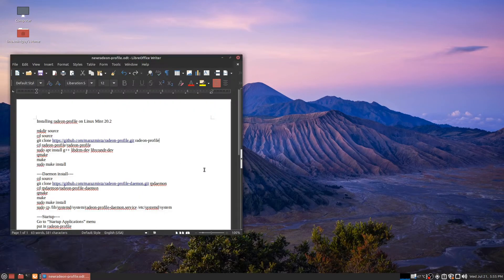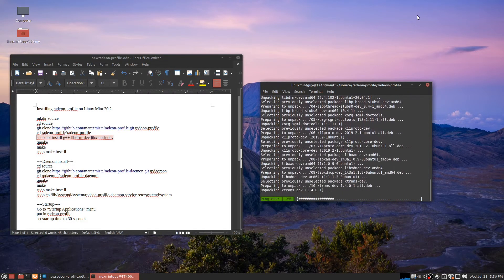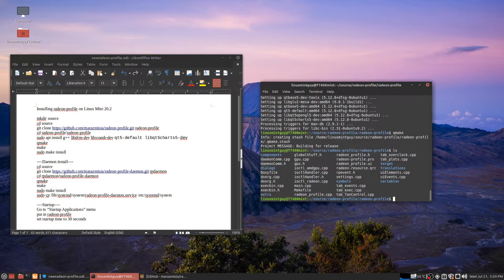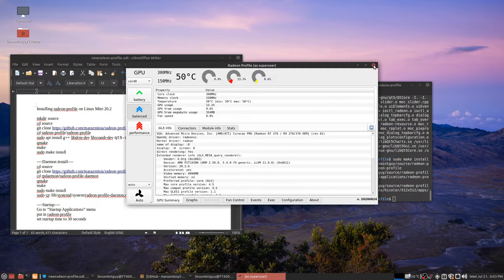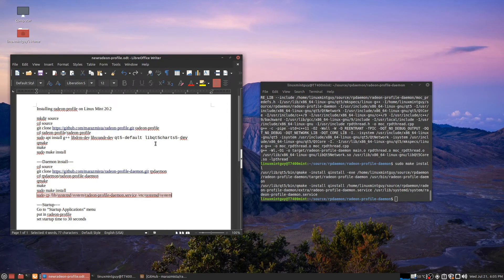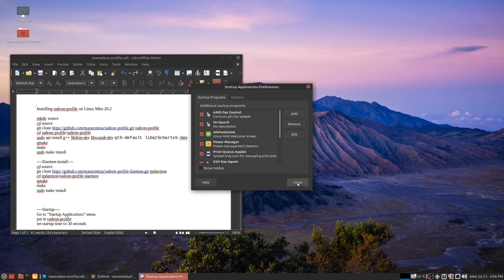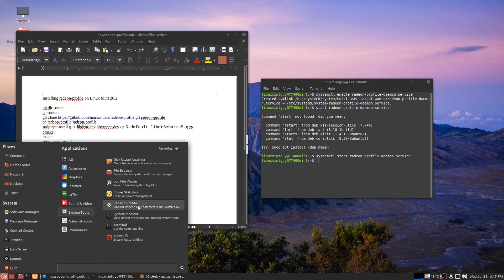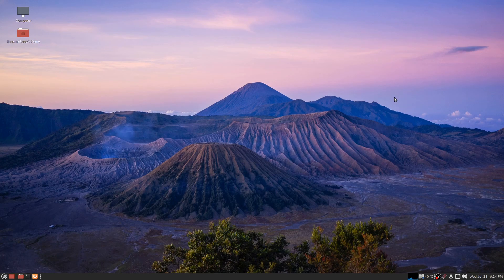New Radeon-Profile Installation Technique for Linux Mint v20.2!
Welcome to my new video series about Linux Mint v20.2! I was in a panic yesterday when I found I couldn't compile the new version of Obsidian, because my cmake was out of date. So, I backed up everything and installed the new Linux Mint v20.2. Found out it used the same version of cmake that 20.1 did!

So that is why I'm on a new version of Linux Mint, and I'm giving you an updated technique for installing radeon-profile in this video. It seemed that in version 20.1 installing the daemon was not necessary. In the new version of Linux Mint, it is ABSOLUTELY necessary, or you will have to open a terminal window every time you boot to run radeon-profile with administrator privileges.

So first I install radeon-profile, then the daemon, and also put it into the startup. I was going to do the video about cmake and obsidian first, but I decided to get my video card fan working as a top priority.

Installing radeon-profile on Linux Mint 20.2

mkdir source
cd source
cd radeon-profile/radeon-profile
sudo apt install g++ libdrm-dev libxrandr-dev qt5-default libqt5charts5-dev
qmake
make

Daemon install
cd ..
cd ..
cd rpdaemon/radeon-profile-daemon
qmake
make
sudo make install
systemctl enable radeon-profile-daemon.service
systemctl start radeon-profile-daemon.service

Startup
Go to “Startup Applications” menu
put in radeon-profile
set startup time to 30 seconds

NOTE: If you are unable to copy and paste the the git clone links above because of youtube shortening the urls, here is an extra link to the necessary files: